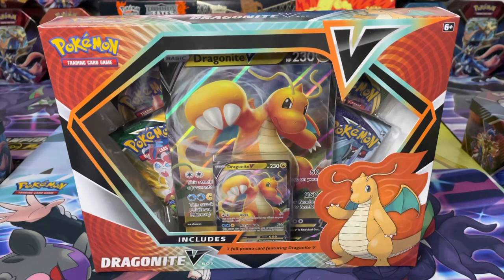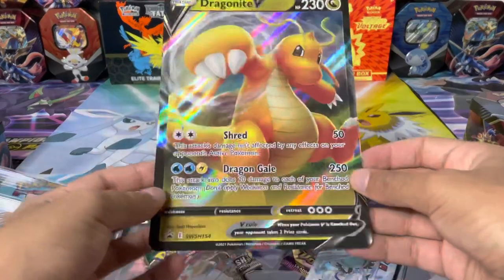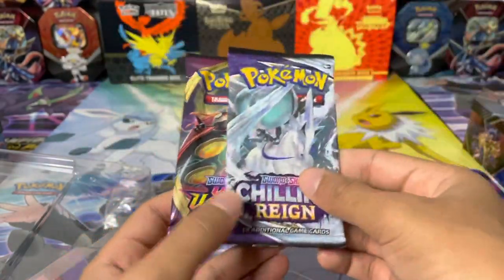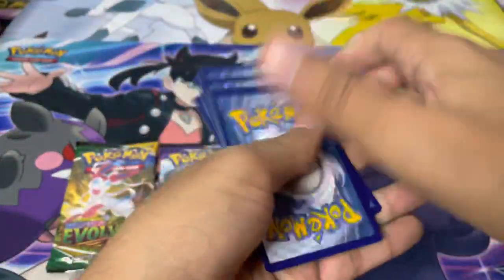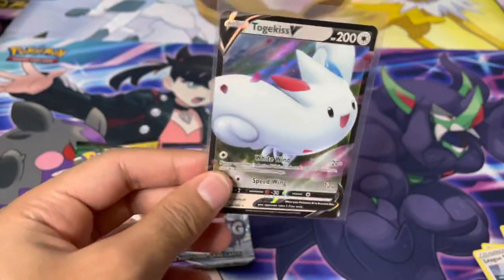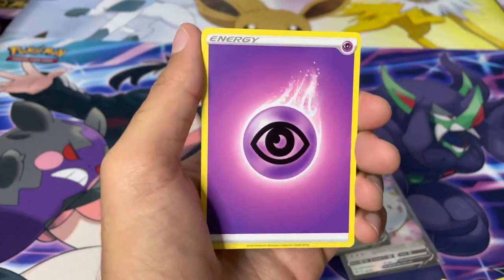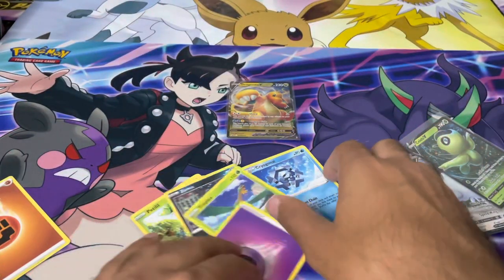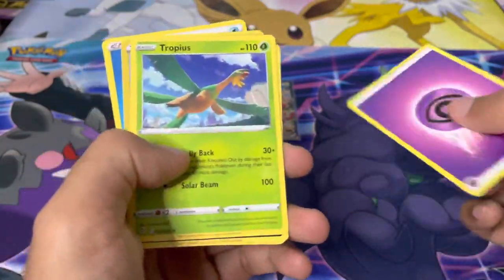I GOT AN ERROR PACK AGAIN!!! - Opening Pokemon Dragonite V Collection Box!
Today I open the new Dragonite V Box and end up opening yet another error pack!

Head over to my Instagram to keep up to date with the latest pulls and card giveaways!